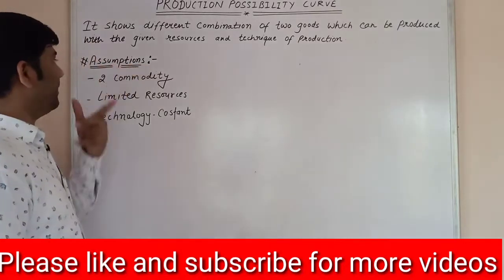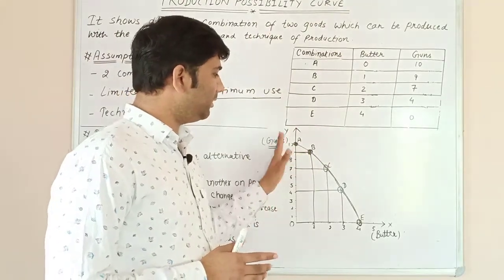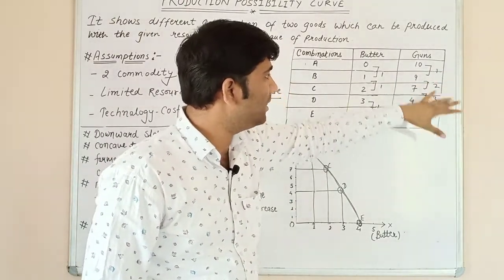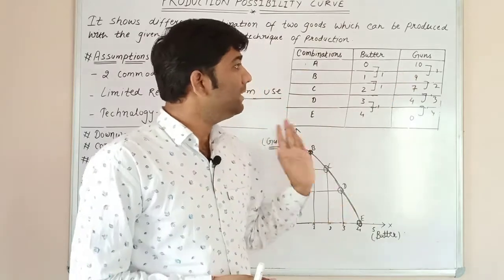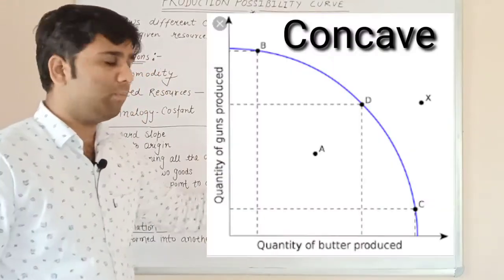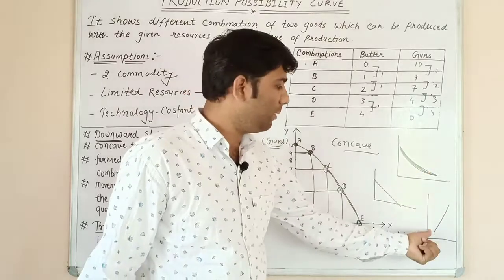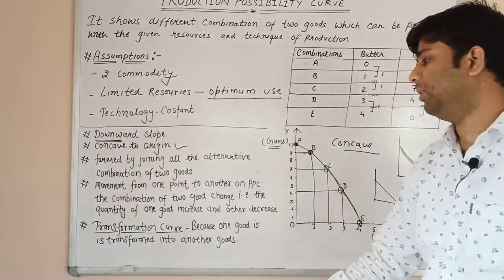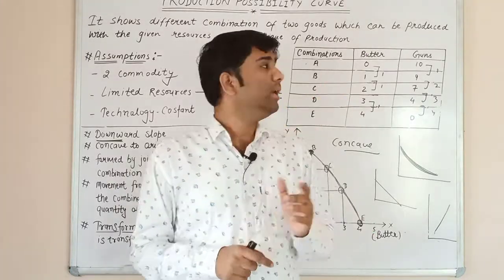Production possiblity Curve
part -5 , Ch. 1 Introduction to Economics